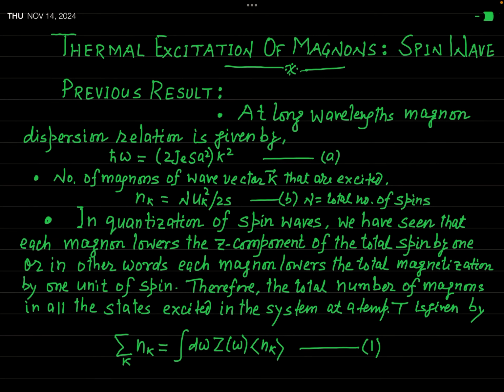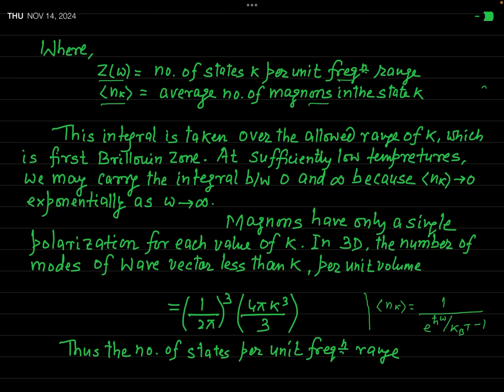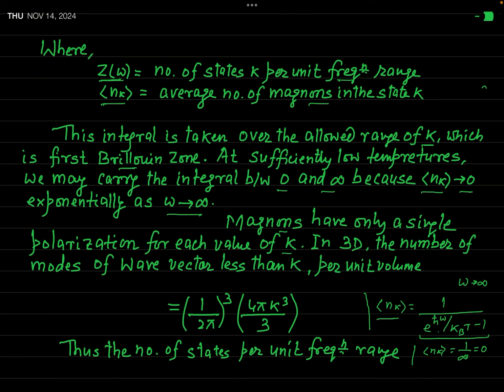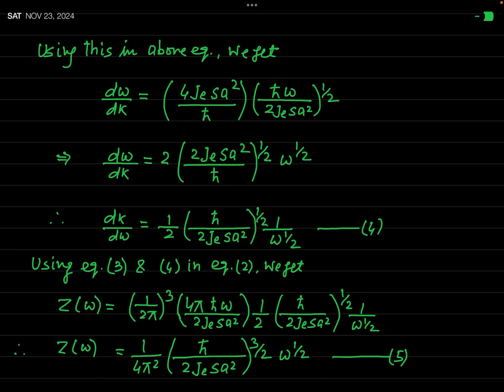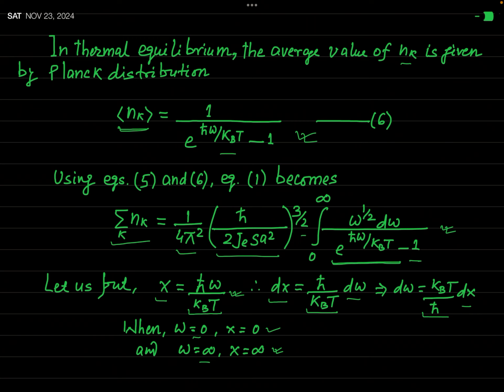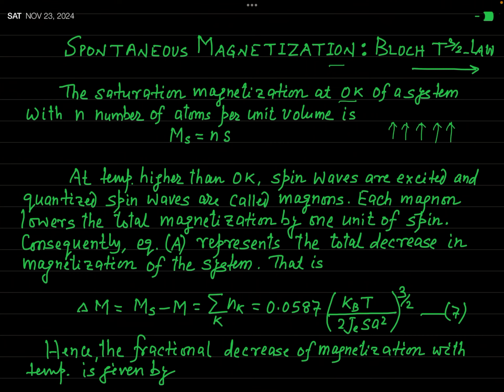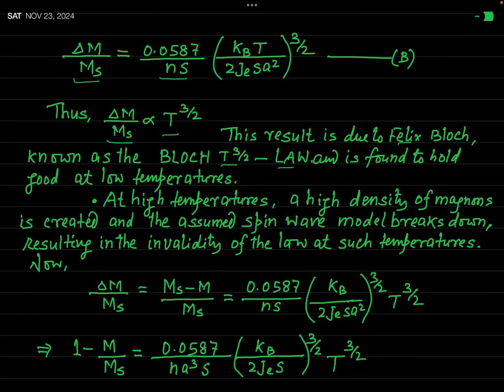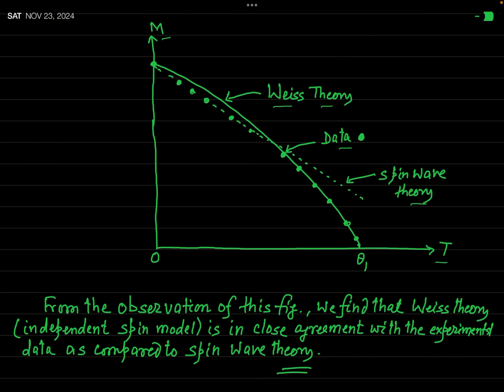Condensed Matter Physics - Spin Waves : Thermal Excitation of Magnons and Bloch T^3/2 Law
Using the fact that each magnon lowers the total magnetization by one unit, the total number of magnons in all the states excited in the system at temperature T has been obtained. It is found that this number is proportional to T^3/2. The number of magnons in excited states is equal to the reduction in magnetization. This reduction in magnetization has been obtained. This result is known as Bloch T^3/2 law. It is observed that this law holds with remarkable success at low temperatures but not at all high temperatures. The reason is that,at high temperatures,a high density magnons are created and the assumed spin wave model breaks down.